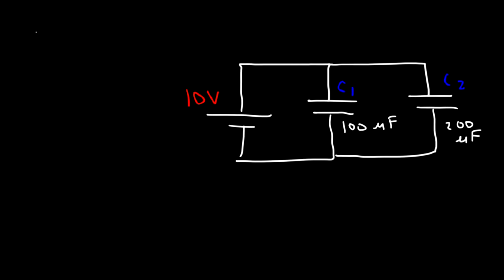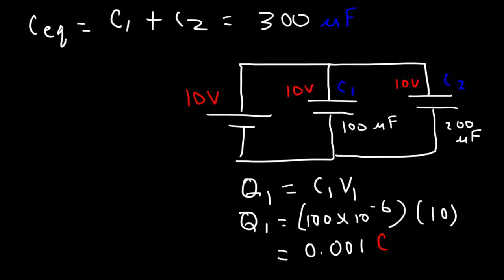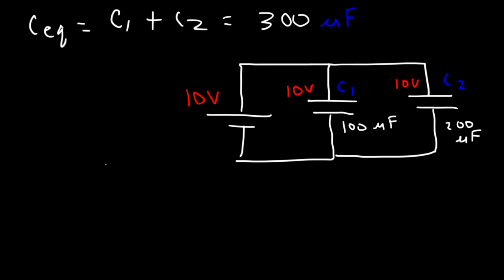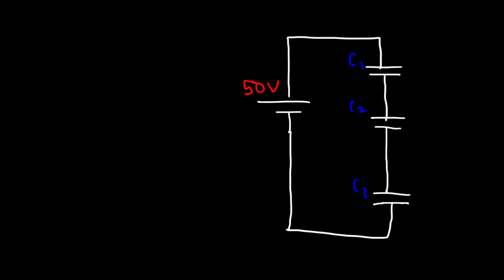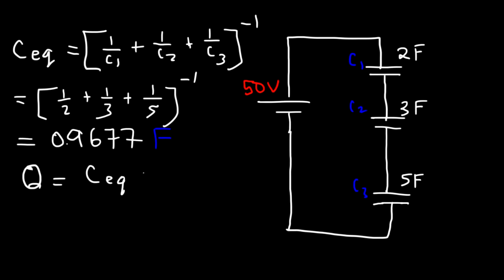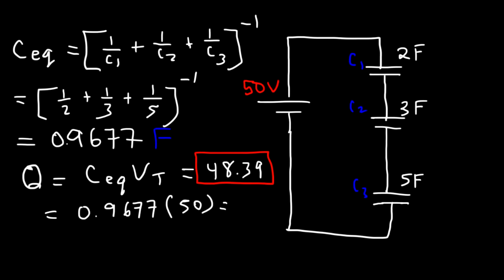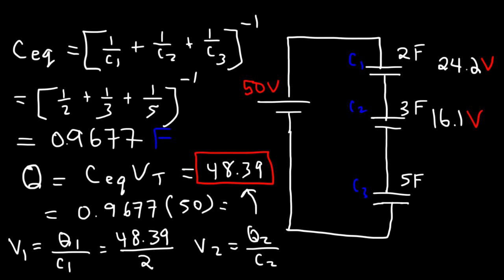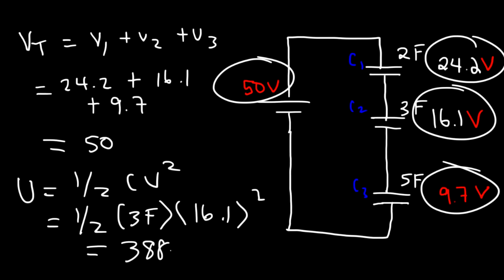Capacitors in Series and Parallel Explained!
This physics video tutorial explains how to solve series and parallel capacitor circuit problems such as calculating the electric charge, voltage, and potential energy stored across each capacitor in the DC circuit network.  This video contains a few examples and practice problems with the equations / formulas and calculations needed to answer questions related to this topic.